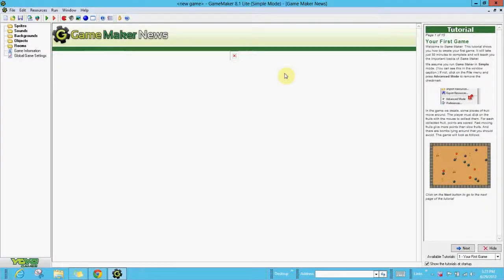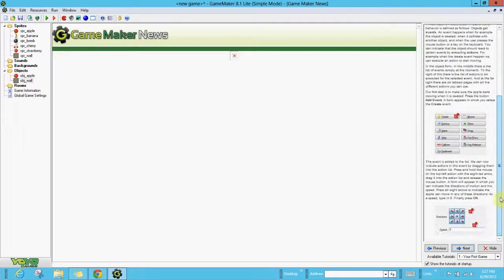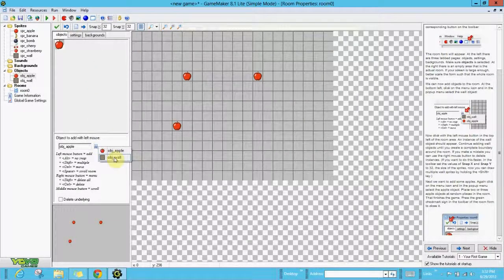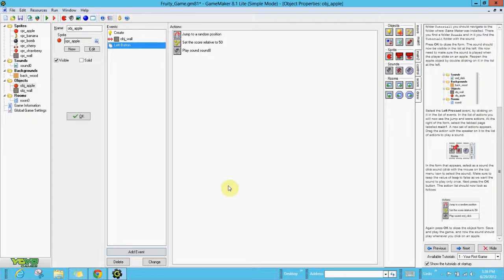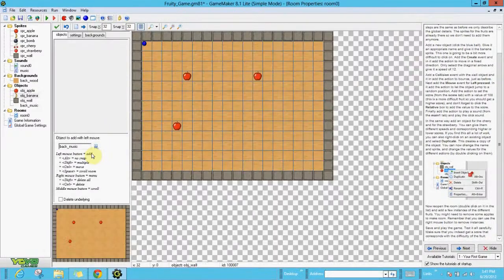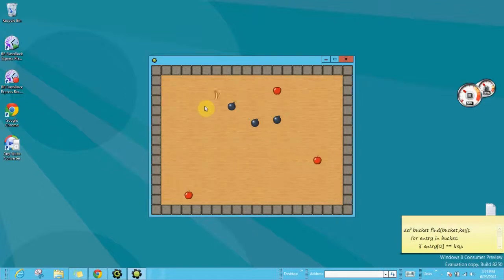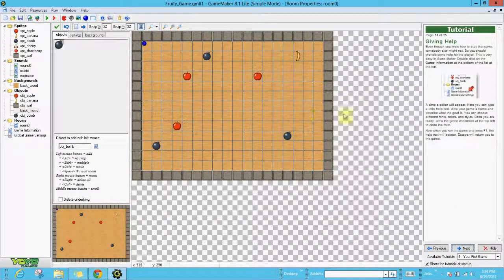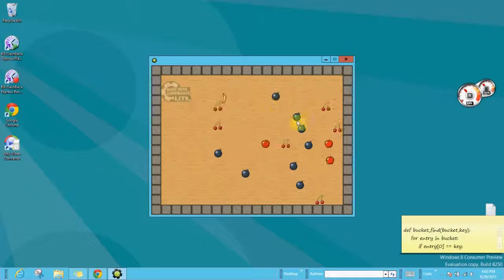Tutorial 2 How to complete tutorial 1 in GameMaker 8.1